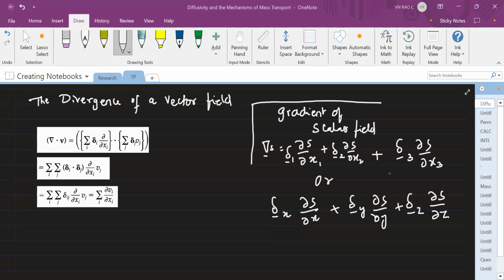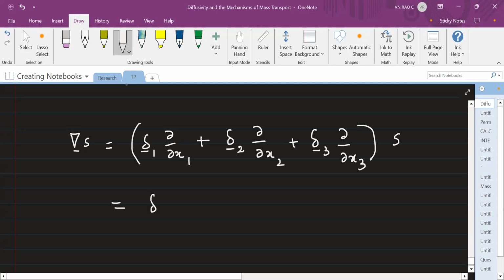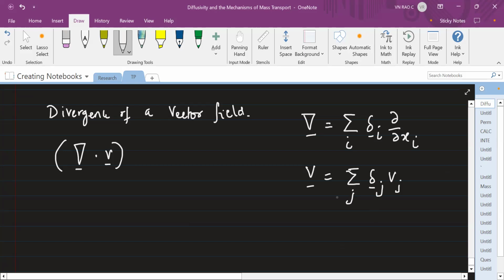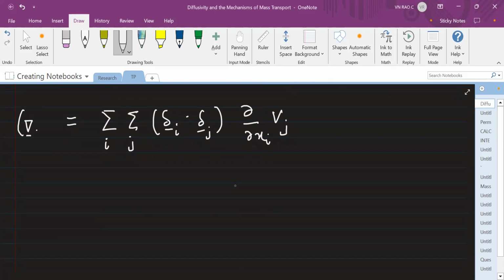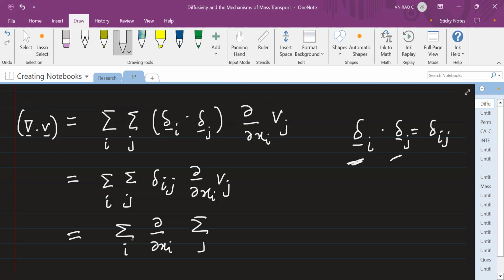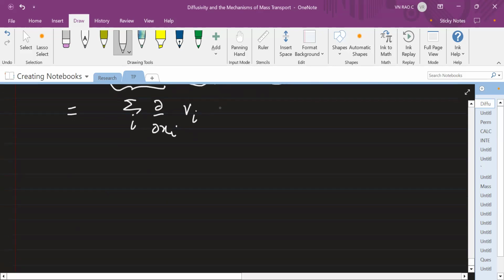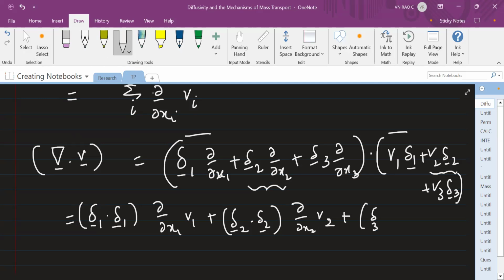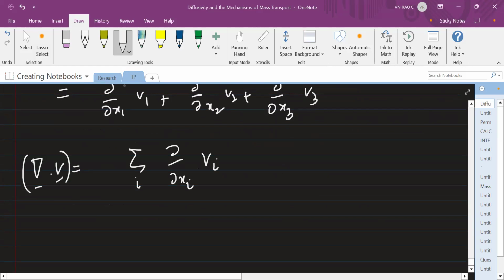L11 Steps in Divergence of a vector field using del operator